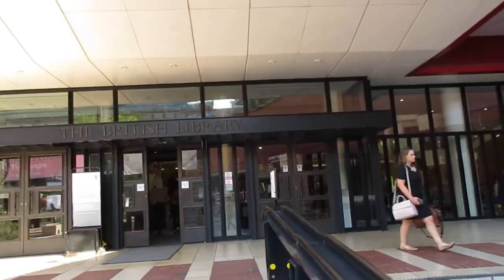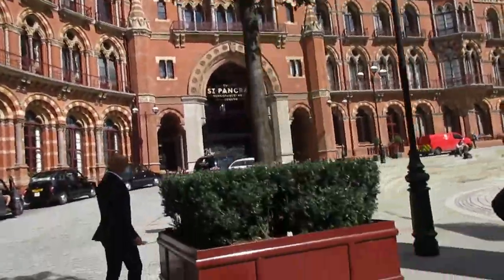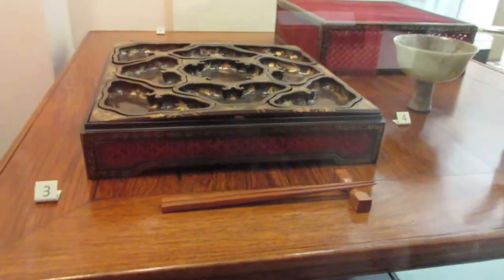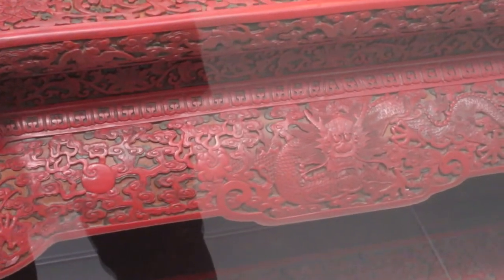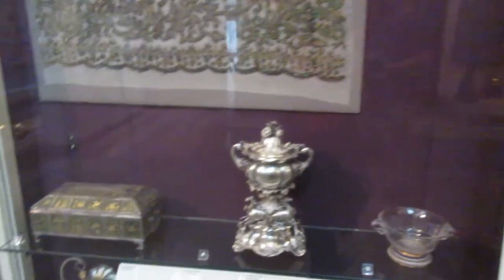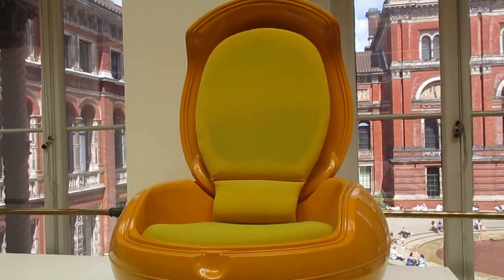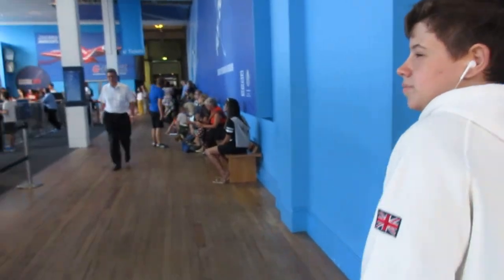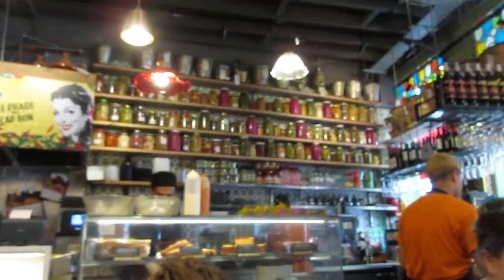🇬🇧London Vlog #3 | British Library, Kings Cross, Victoria & Albert's, and Science Museum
Our 3rd and final day in London! This vlog is shorter since we only had till 2pm to visit.